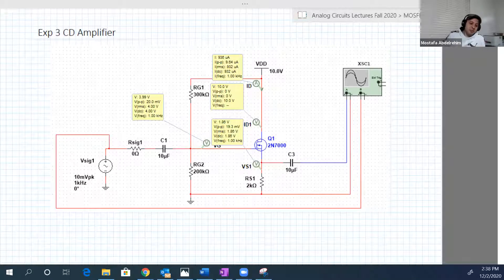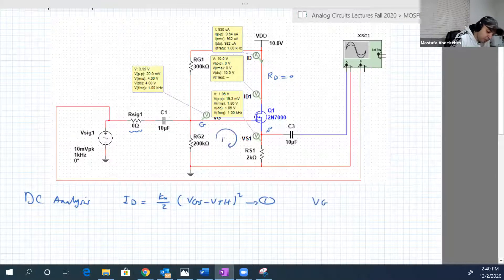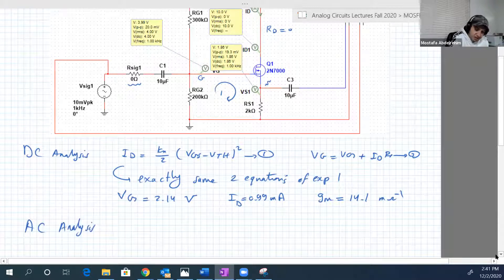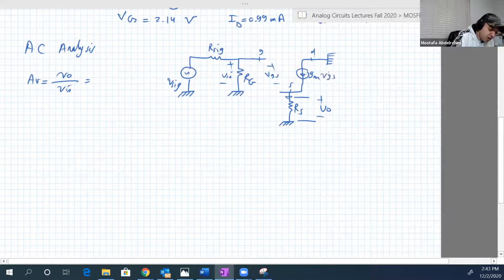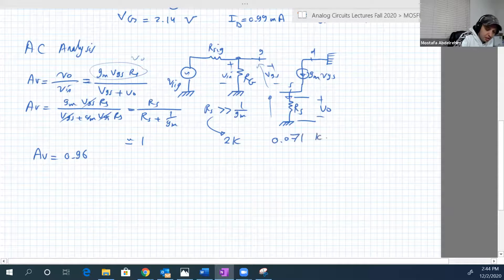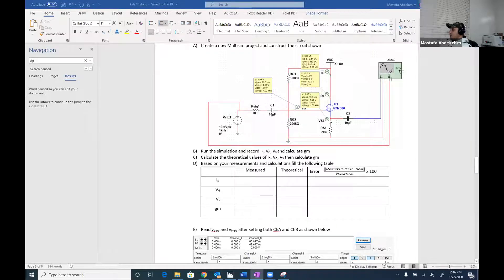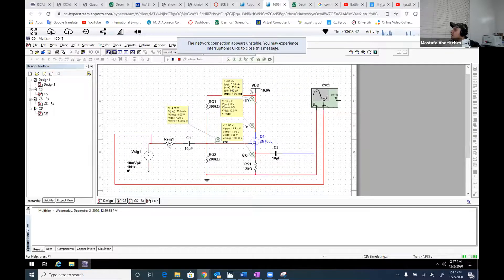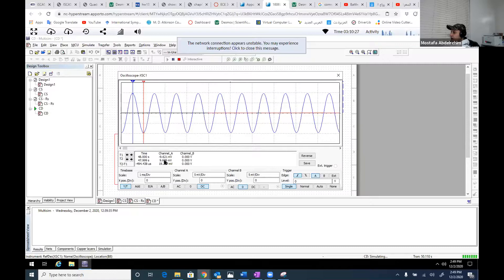Lab 10 Common Drain Amplifier "Source Follower" in Multisim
Common Drain Amplifier "Source Follower" in Multisim